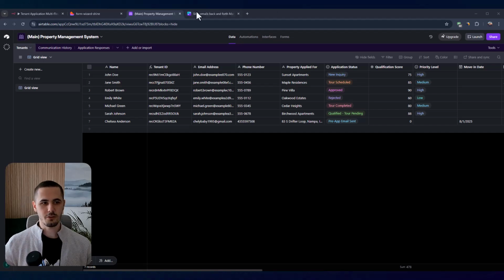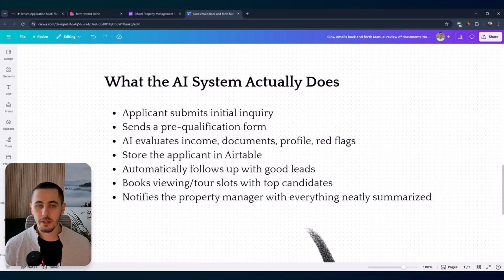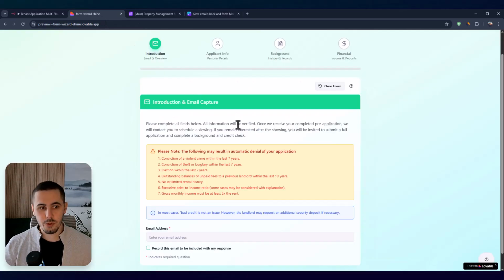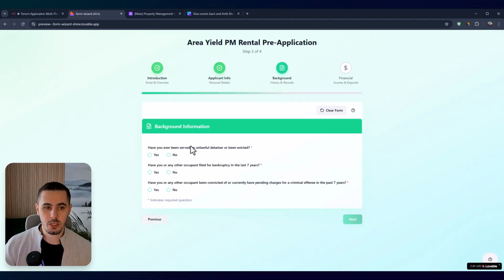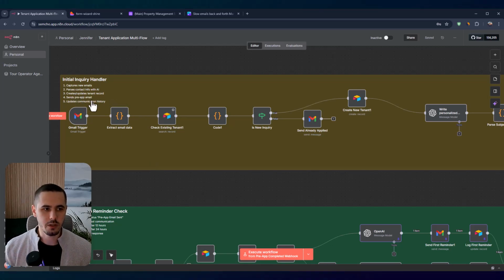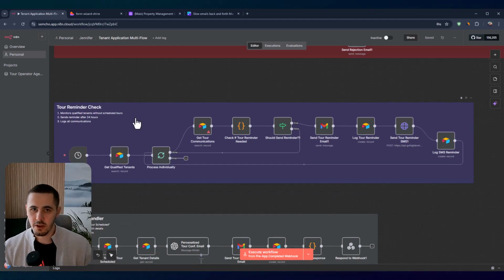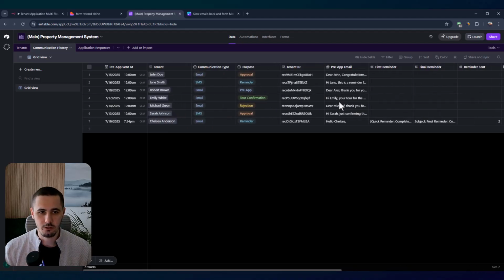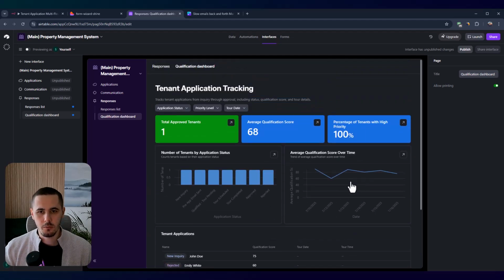AI for Property Managers: My Full Tenant Screening Automation Build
In this video, I break down the full tenant screening AI automation I built using n8n, Lovable, and Airtable — designed for property managers and leasing teams who want to save time, reduce manual work, and lease units faster.

This system automatically:

- Analyzes tenant applications
- Scores and qualifies applicants
- Sends personalized follow-ups
- Books tours with the top candidates
- Provides clean summaries to the property manager

No more endless emails, manual document checks, or chasing low-quality leads — this AI handles the entire pre-qualification pipeline for you.

If you're in property management, real estate, or leasing, this video will show you exactly how the automation works, the tools behind it, and how you can implement something similar.

🔧 Tools Used

n8n – workflow logic
Lovable – Intake form
Airtable – scoring + database

⏱️ Video Chapters

00:00 Intro
00:26 Automation Overview
03:13 Lovable Intake Form Breakdown
05:13 n8n Workflow Deep Dive
07:26 Airtable Scoring & System Logic
10:15 End